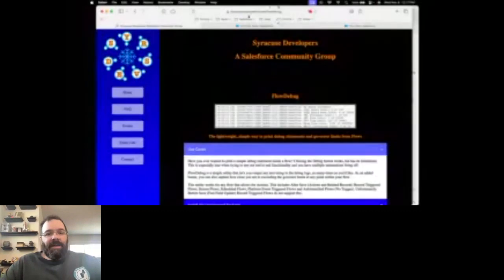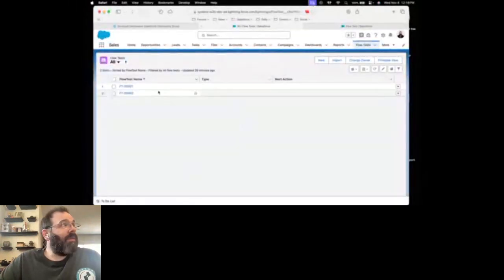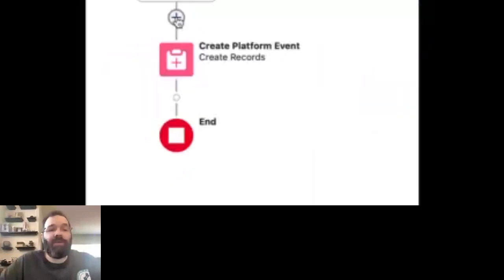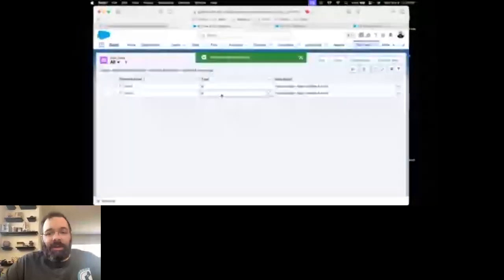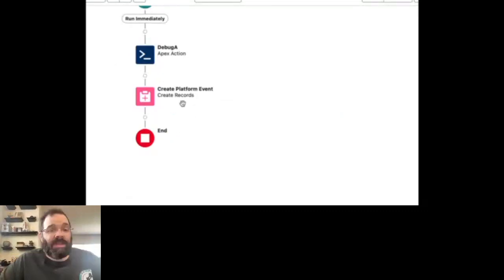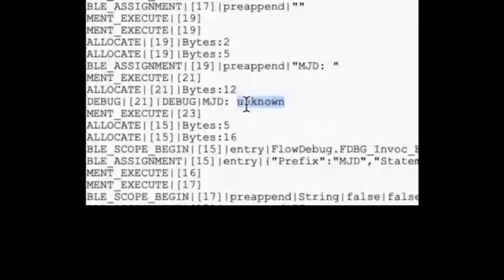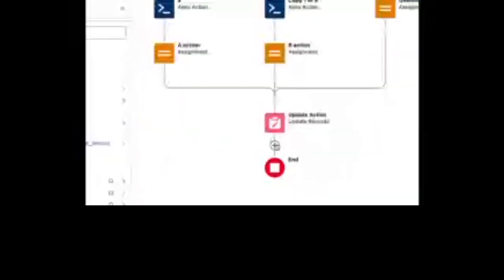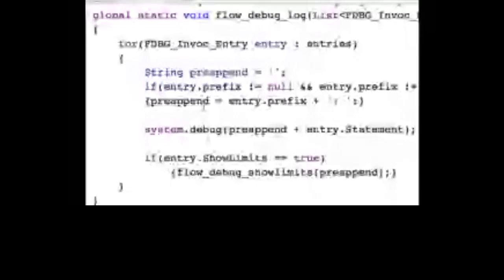CLEDevs: FlowDebug Utility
Recording from 11/8/2023: Mike DeMaria of the Syracuse Developer Group presents his DebugFlow Utility as the second Lunch n Learn on a series devoted to understanding debugging in Salesforce.